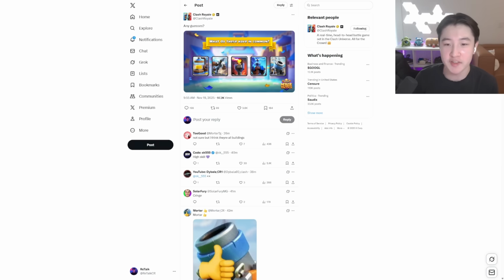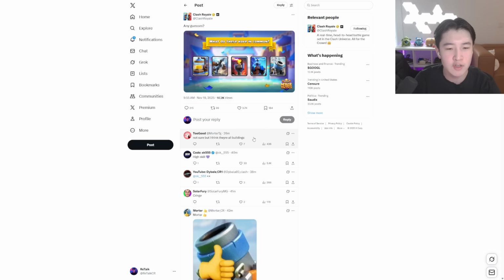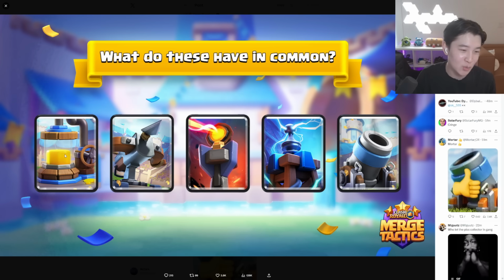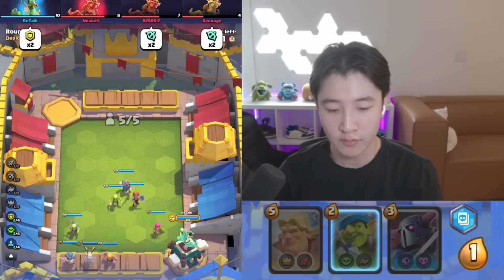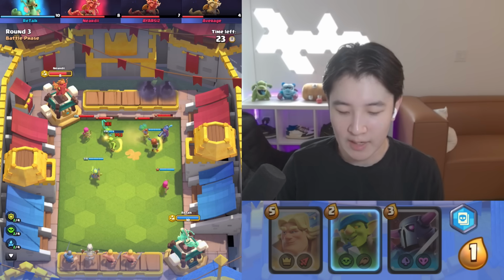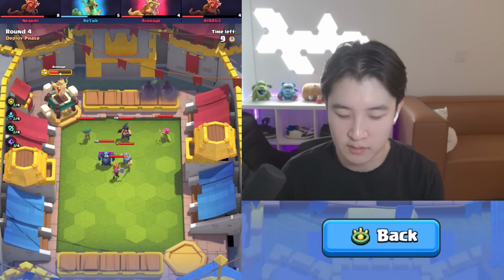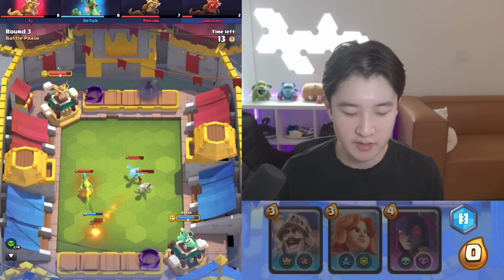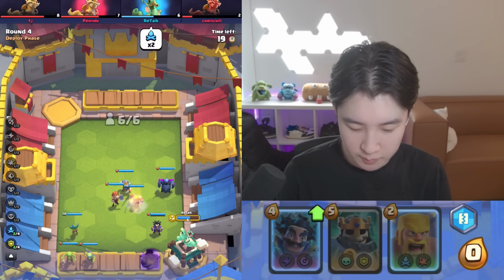Merge Tactics Update is FINALLY Coming...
Are buildings coming to Merge Tactics??? Drop your opinions down below on what you think about this and if it's the right direction for the game...